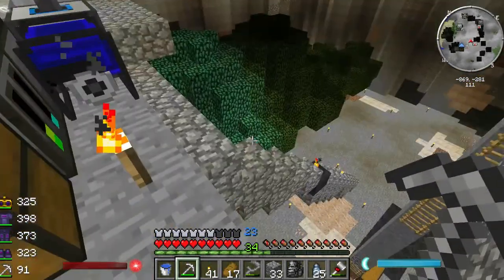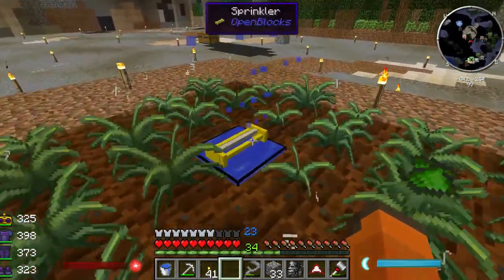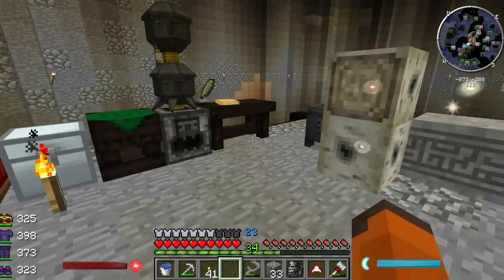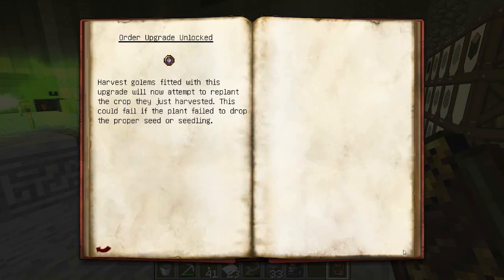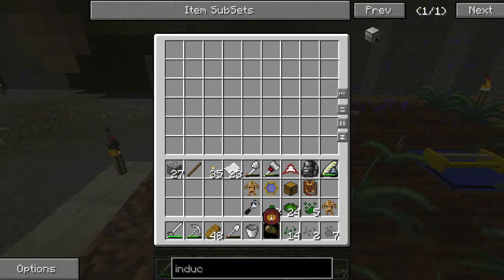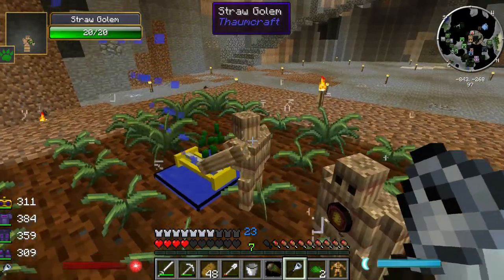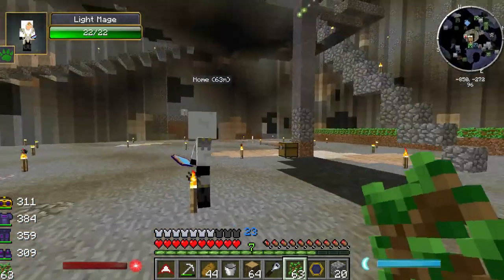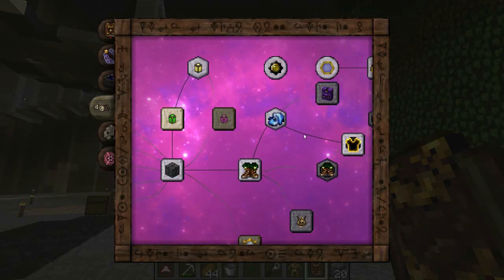Derping with Golems. Minecraft Let's Play: S01E10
Auto harvesting farms with golems!!